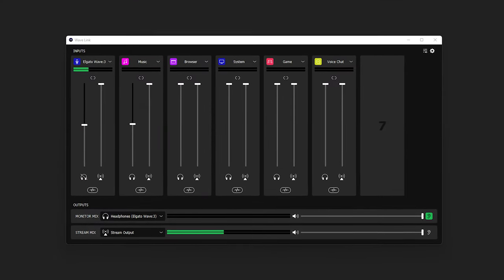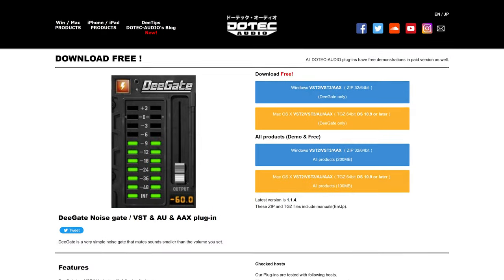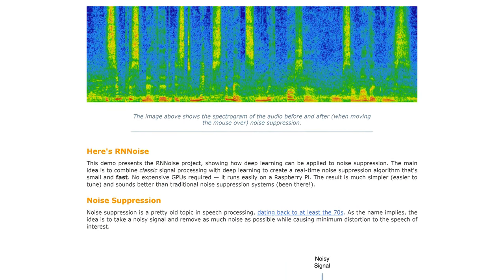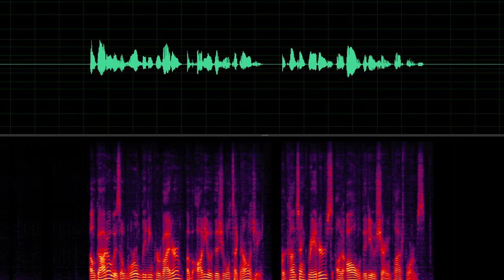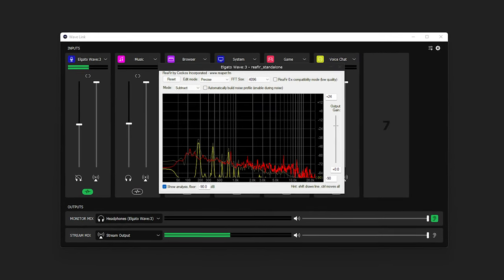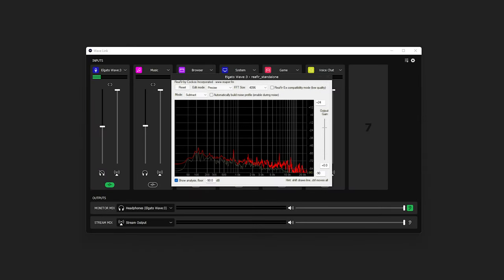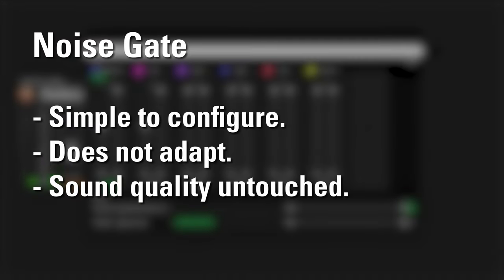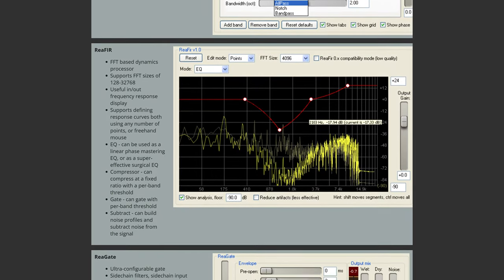How to Reduce Background Noise in Elgato Wave Link using VST Audio Effects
In this video, we'll show you how to reduce background noise in Wave Link using Noise Gate and Noise Suppression VST Audio Effects
Click on 'Show More' for more information.

Voice Over recorded on Elgato Wave:3. Processed with ReaFIR, ReaGate, and ReaComp

▼ Our Biggest Update Yet!
Audio effects are here! Now you can tweak, tune, and completely change your sound with VST plugins. You knew this was coming, didn't you? 😉

▼ This makes Wave Link the ultimate digital mixer
With support for both VST2/VST3 effects – equalizers, compressors, noise gates, filters, vocoders, etc.
Effects can be applied to any input channel(s) – not just your microphone channel. Keep a friend's voice chat in check with a compressor or use an EQ to boost the bass for a music channel.
Within each channel, you can apply the effect(s) to your stream mix or monitor mix, or completely disable them.
You can add, rename, and rearrange up to ten effects per channel!

▼ MicrophoneFX Output
This output contains only microphone audio and applied effects. Which means you can select Wave Link MicrophoneFX in apps like Zoom and enjoy limitless sound sorcery throughout your digital space.

00:00 Introduction
00:21 Noise Gate
01:30 Noise Filter
01:48 RNNoise
03:31 ReaFIR
05:41 Recommendations
06:04 Effect Order
06:21 Other Channels
06:39 Outro